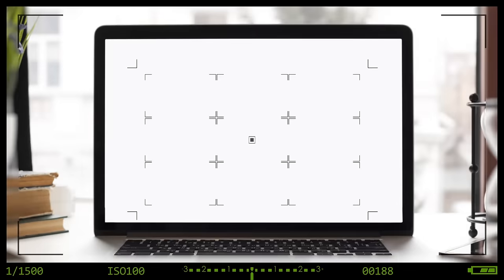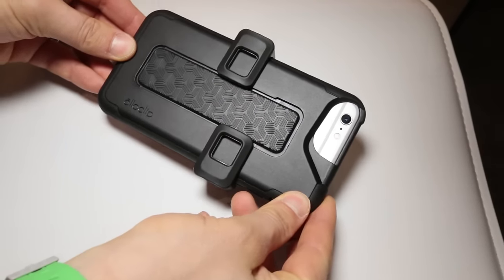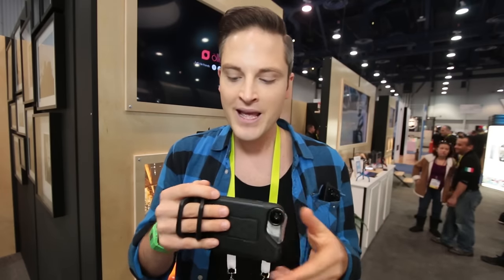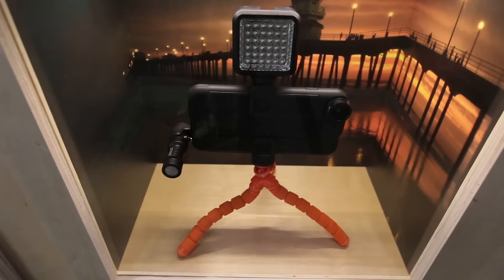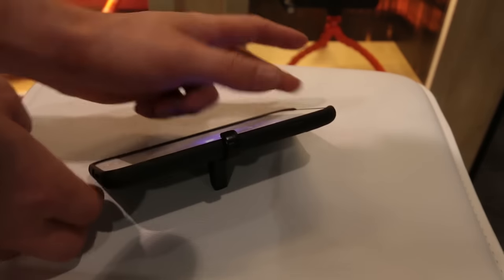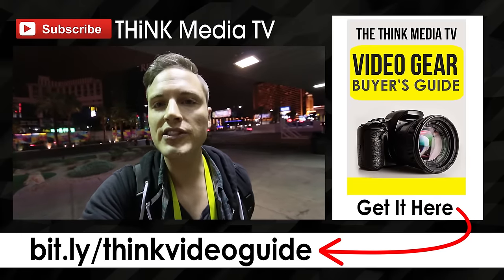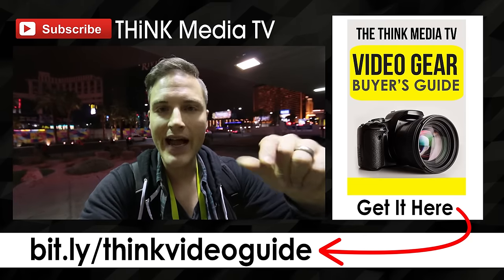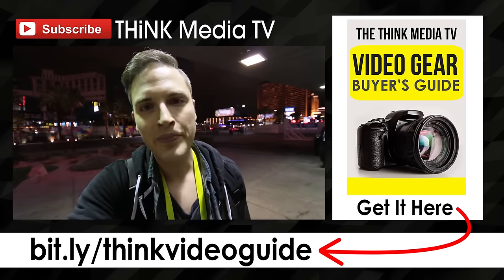OlloClip Studio — OlloClip iPhone 6 Case for Mobile Photography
Check out the OlloClip Active Lens for iPhone 6 on Amazon (Amazon) The OlloClip Studio will be available in about a month and works with the current Ollo Clip Lenses.

In this video we get hands-on with OlloClip Studio, an integrated Mobile Photography System that is coming out soon for the iPhone 6 and the iPhone 6+.

NOTE: The OlloClip Studio studio does not come with an OlloClip Lens.

It works in combination with the iPhone 6 OlloClip Lens like the...

OlloClip 4-in-1 lens

OlloClip Active Lens

OlloClip  Macro Pro Lens

Features:
(1) Finger Grip ­ a versatile and ingenious two-finger grip. Great for increased stability while taking photos, filming video or broadcasting with apps like Snapchat or Periscope. It enables the photographer to quickly change from portrait to landscape orientation without even thinking about it.

(2) 1/4-20 Clips ­ to attach a tripod, grip or handles. Includes mounts for both landscape and portrait orientation.

(2) Cold-Shoe Adapters ­ to attach lightweight accessories, like a microphone or light, in a snap. The shoe was designed to offset the center of gravity of the accessory, so it's directly in line with the iPhone's centerline, thus creating a more balanced experience when attaching multiple accessories.

(1) Kickstand ­ a new stand attachment for watching a movie or reading your favorite book or blog.

SHOW NOTES — CES2016 GEAR, AND LINKS TO CHECK OUT REVIEWS AND DETAILS

Lens
Canon EF-S 10-22mm f/3.5-4.5 USM SLR Lens

Tripods
JOBY GorillaPod SLR Zoom Tripod with Ball Head Bundle for DSLR

Microphone
Rode Videomic Shotgun Microphone with Rycote Lyre Mount

About this video:
In this video we get hands on with the olloclip studio system, a Mobile Photography Case that allows for enhanced photos and videos from your iPhone 6 and iPhone 6+.

Download the THiNK Media TV Video Gear Buyer's Guide for money-saving-tips on cameras, lighting, mics, and more!